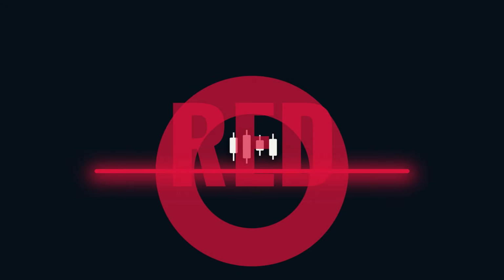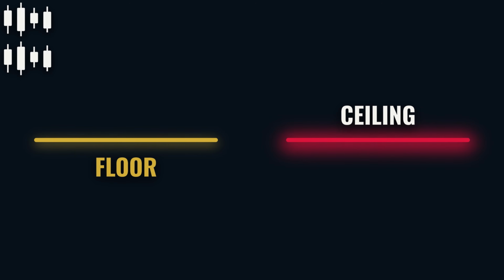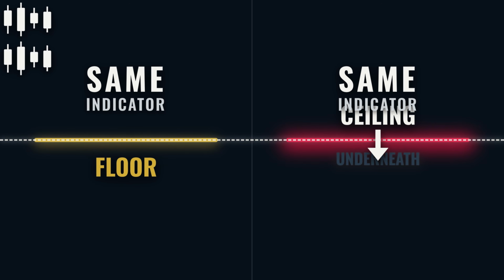Supertrend Indicator Explained in 3 Minutes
The Supertrend indicator is one of the most powerful trend-following tools in trading — and in this video, I break down my simple strategy that I backtested over 1,000 times so you don't have to. Whether you're trading crypto, forex, or stocks, this strategy works across all markets and timeframes. I'll show you exactly when to enter, when to exit, and how to read the signal without second-guessing yourself. If you want to start trading with the same platform I use, my recommended exchange is linked below with a sign-up bonus.

Chapters:
0:00 Supertrend Indicator Explained
0:53 Supertrend Entry Point: Only Buy When Green
1:28 Supertrend Exit Strategy
1:45 Candle Close Confirmation vs Wicks
2:13 Supertrend Entry Exit Rules Recap